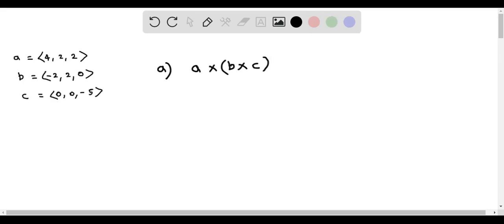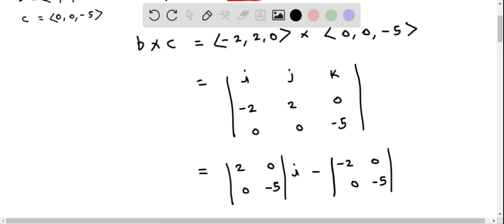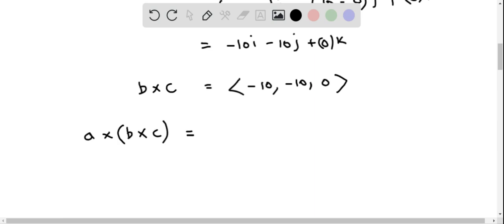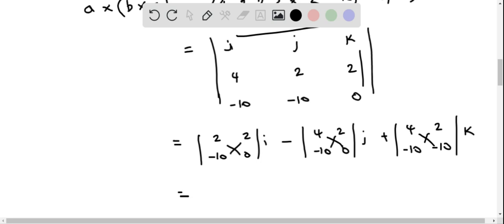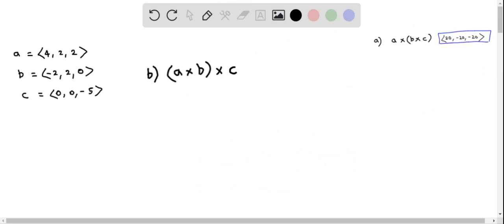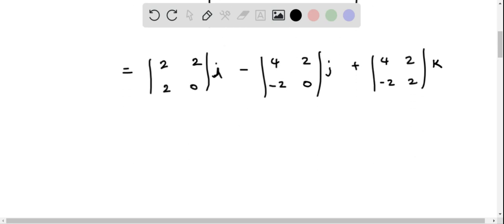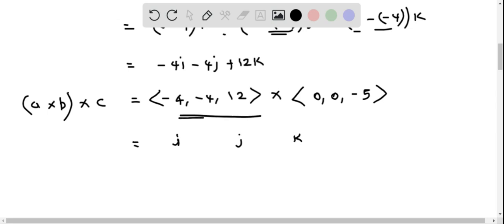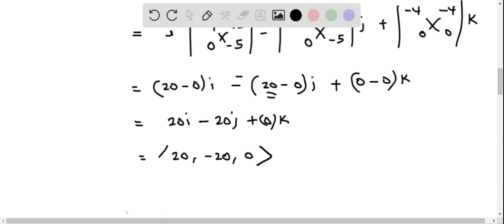Calculus Cross product